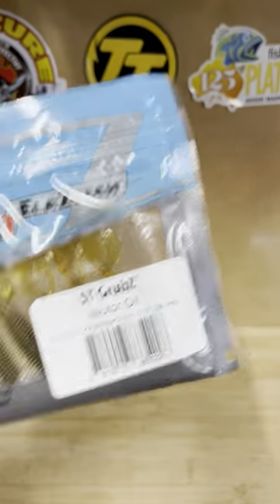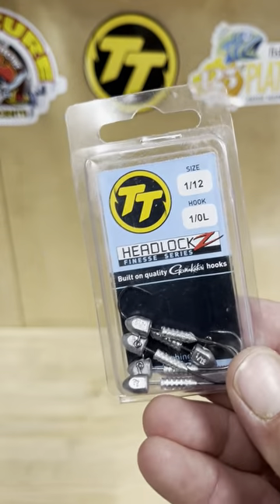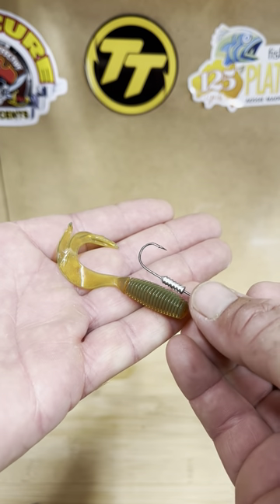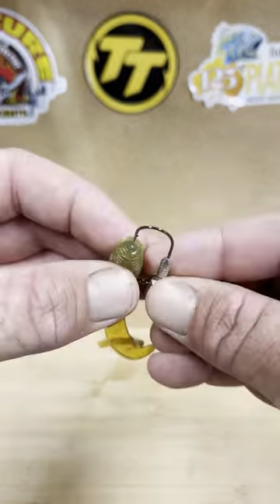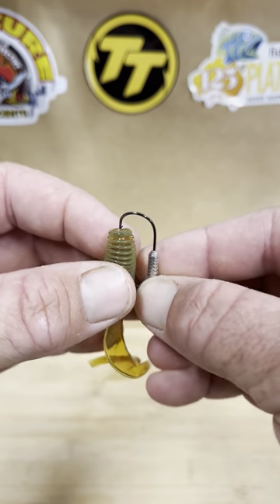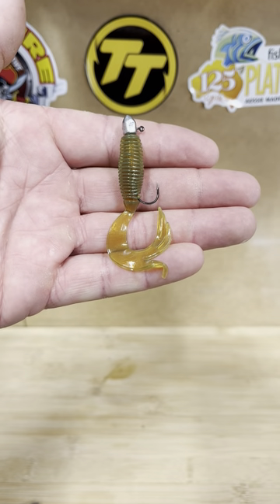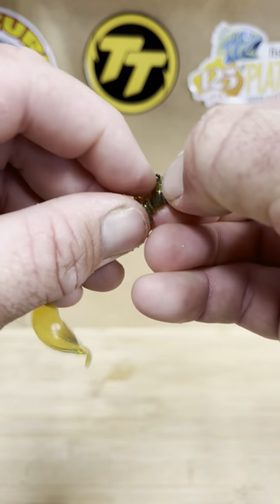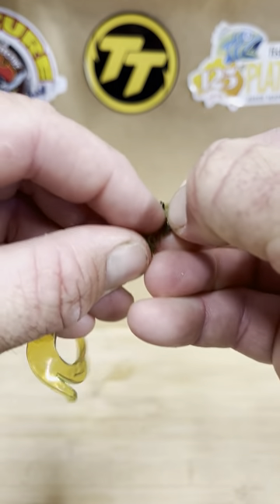Rigging a ST Grubz